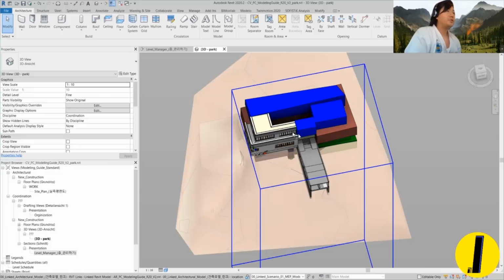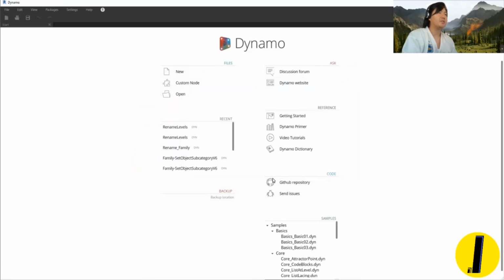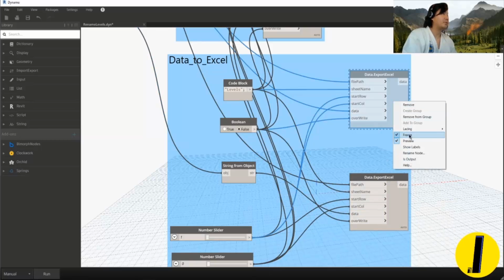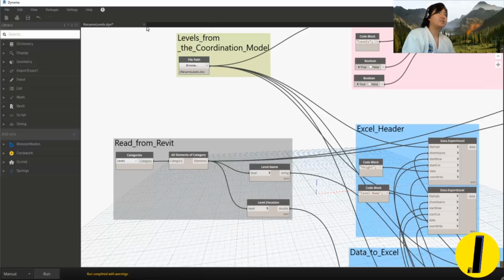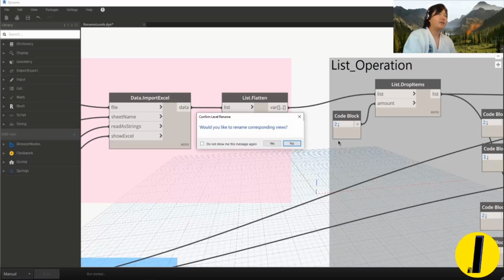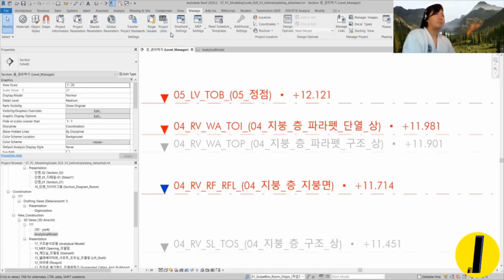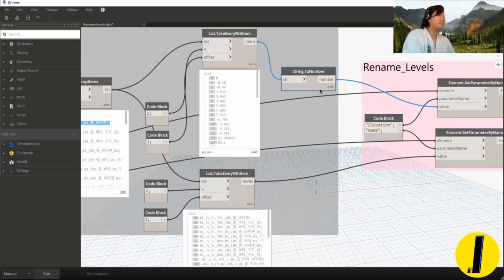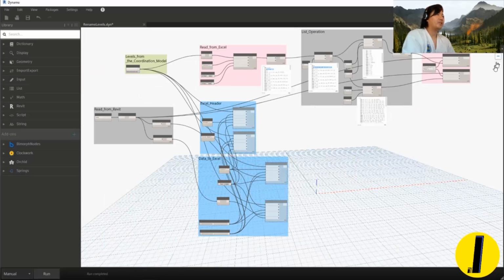[English] Rename multiple Revit levels with DynamoBIM and Excel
Continuing from the last video, this video introduces updating the levels of several Revit domain models using dynamoBIM and Excel.